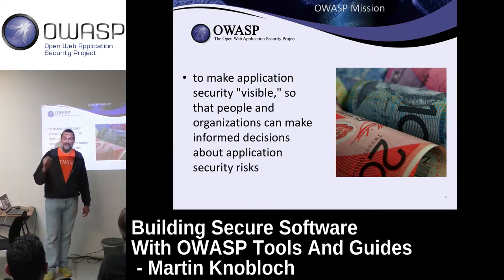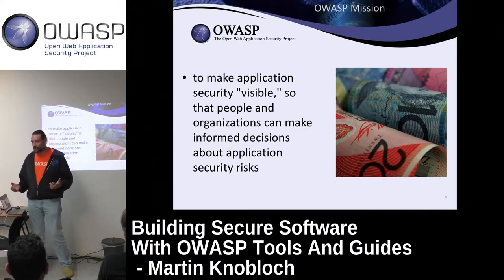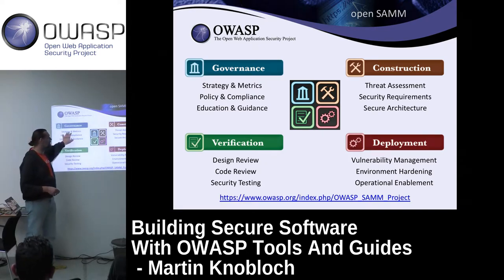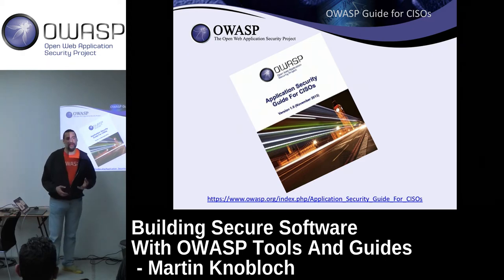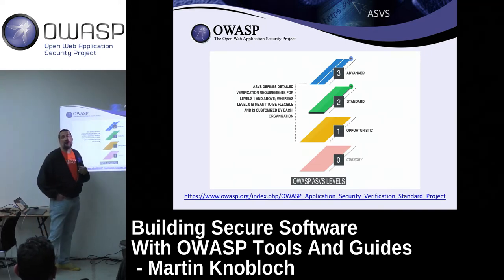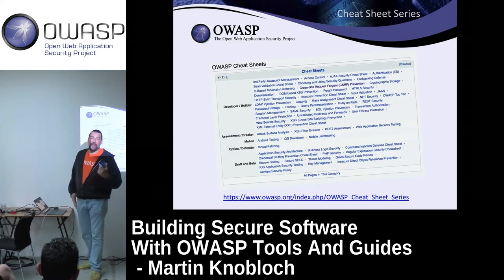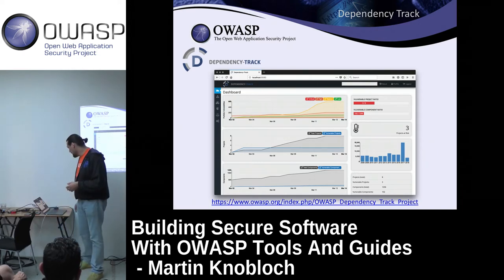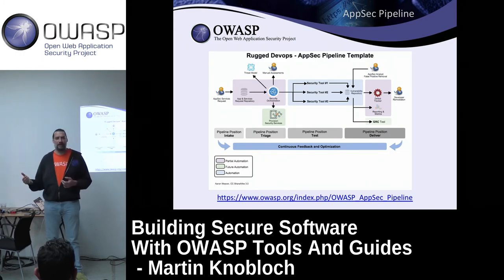Building Secure Software With OWASP Tools And Guides by Martin Knobloch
All know the OWASP TopTen, some one or more other projects. The problem is, where the wiki is good to archive the project information, it is hard to find information if you don't know what you are looking for. Therefore, only a few have a broader understanding of projects (being tools or guides) you can use in your software development lifecycle, even before, to create more secure software. This talk is highlighting various OWASP projects taking you from CISO policies, security requirements to building and secure software and verifying the security level.

Martin Knobloch is security consultant at Xebia.com. His main working area is (software) security in general, from awareness to implementation. In his daily work, he is responsible for education in application security matters, advise and implementation of application security measures. With his background in Java Development, he understands the complexity of Enterprise software development, Agile Scrum environments and continuous delivery / deployment.